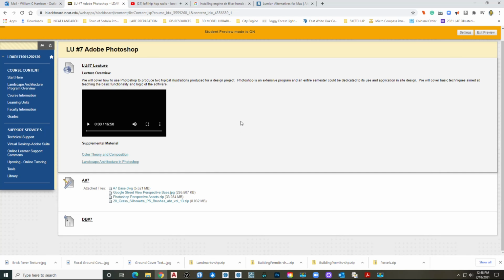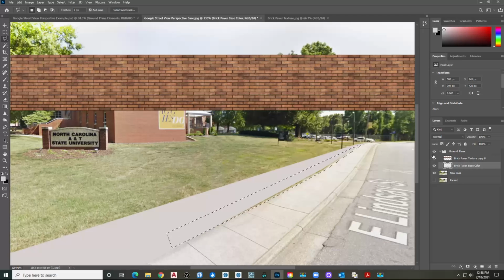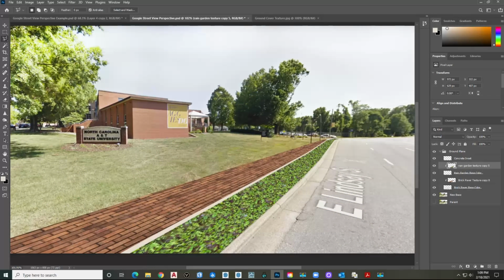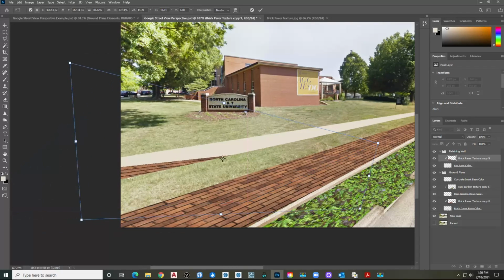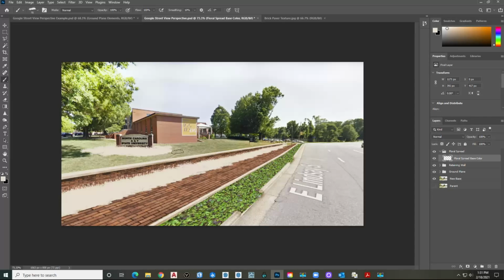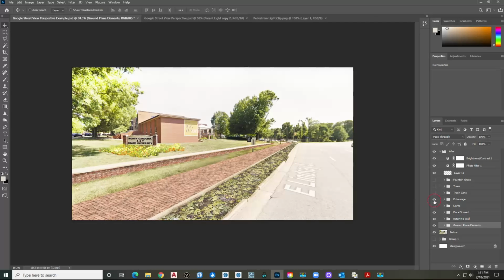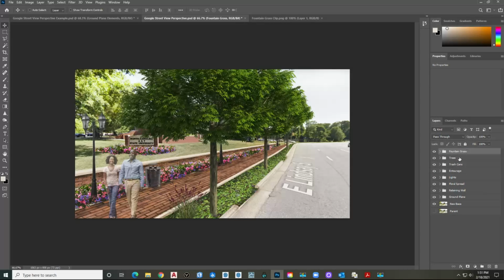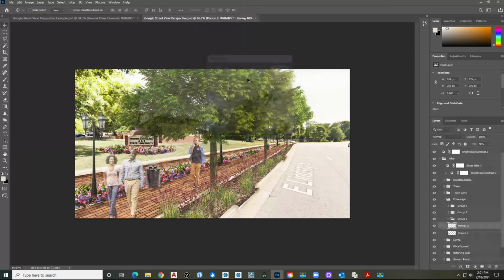LU7 Photoshop Perspective from Google Street Shot